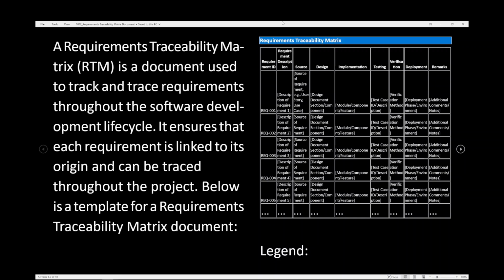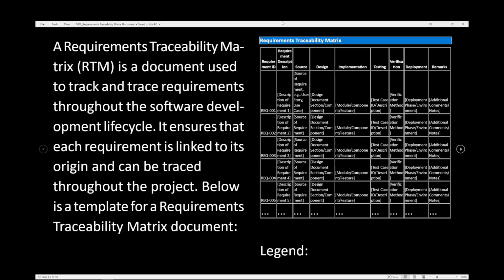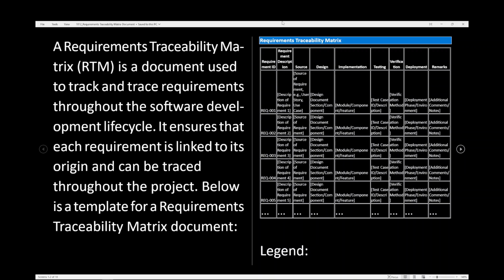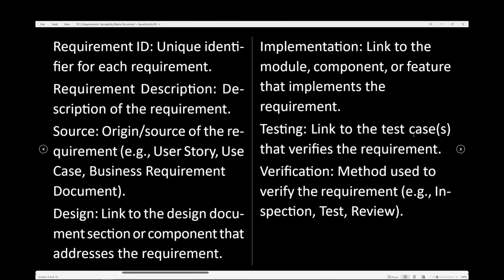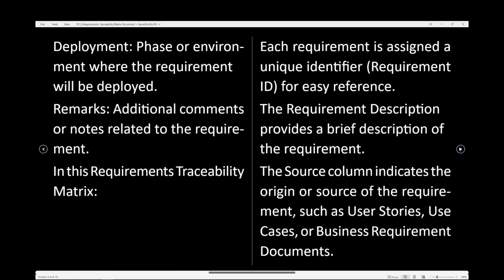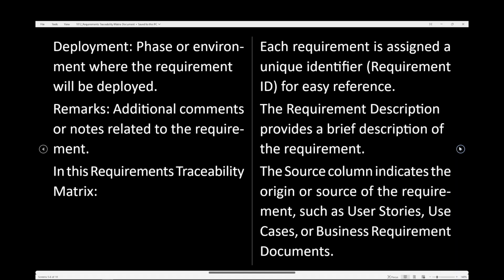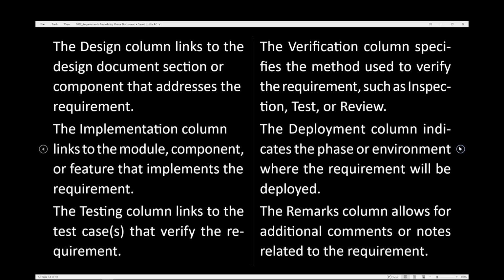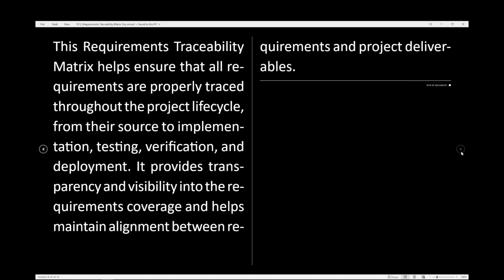Requirements Traceability Matrix